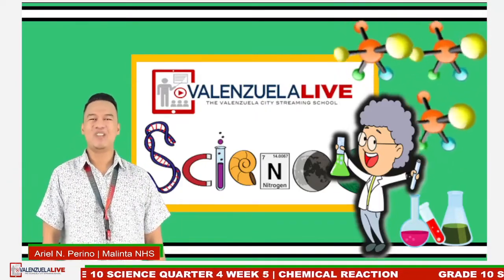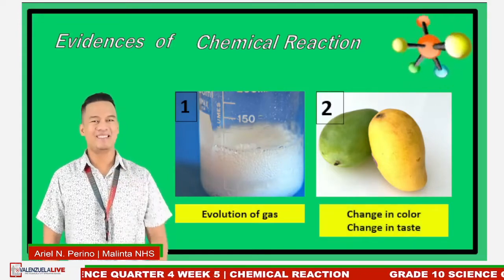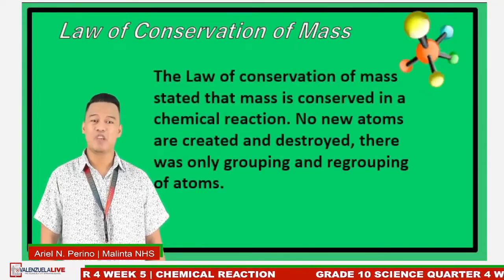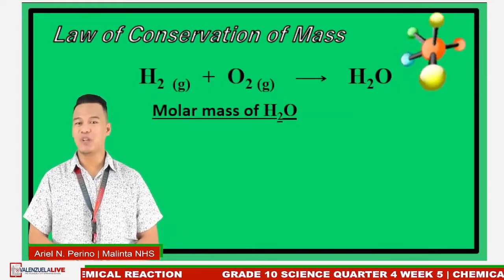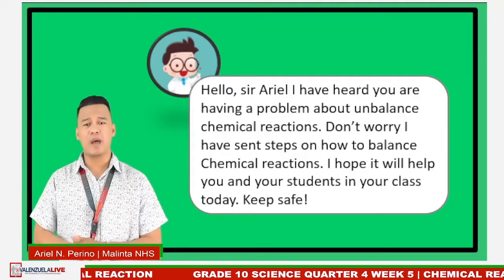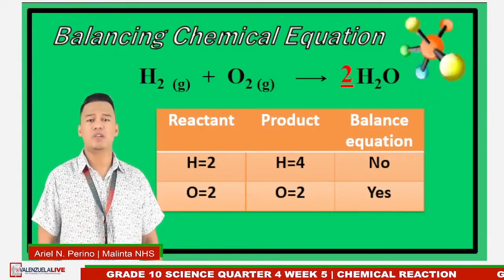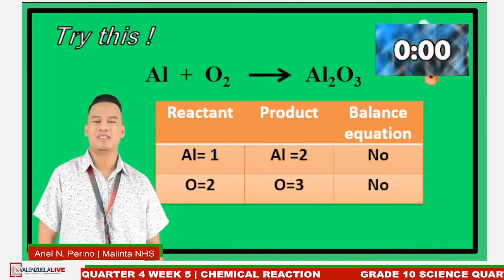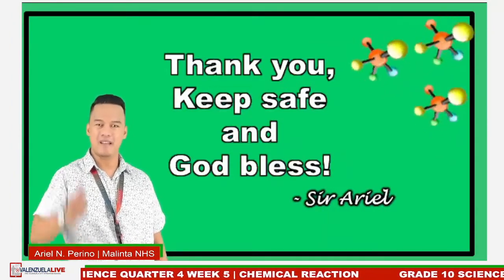GRADE 10 SCIENCE QUARTER 4 WEEK 5 - CHEMICAL REACTION